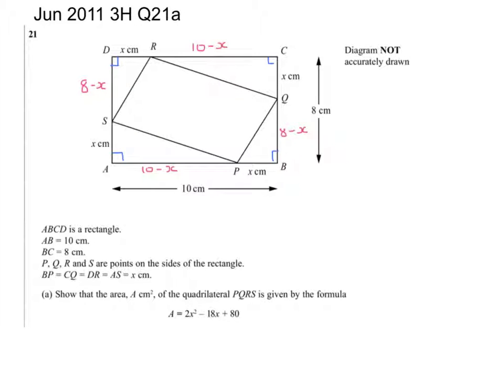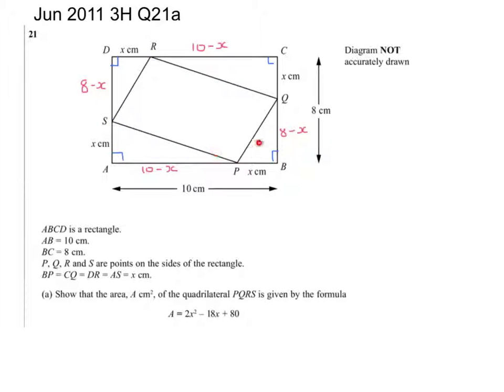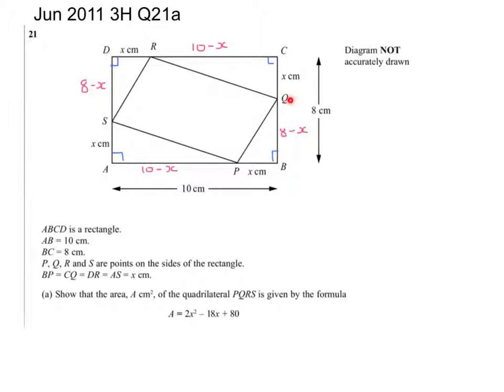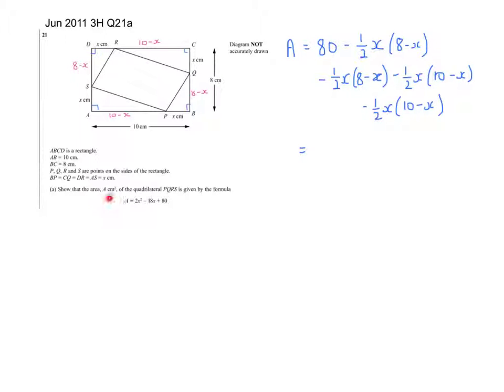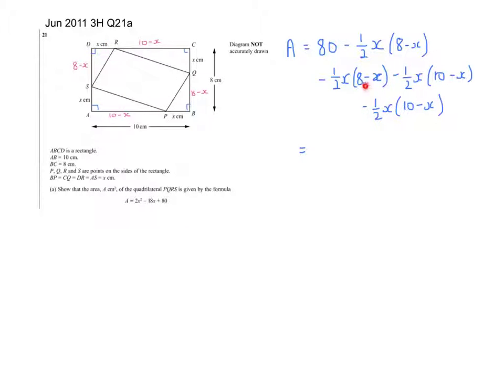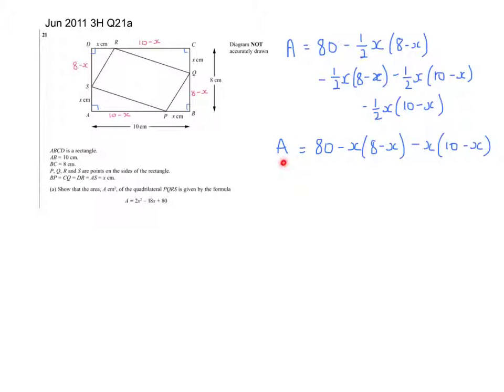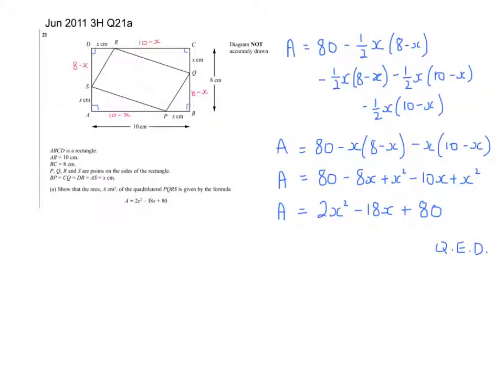Jun 2011 3H Q21a